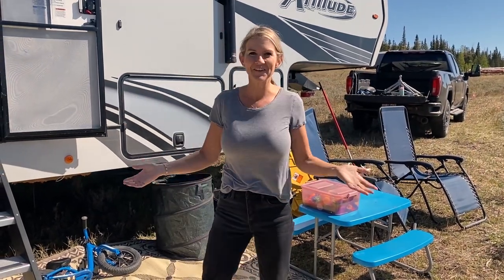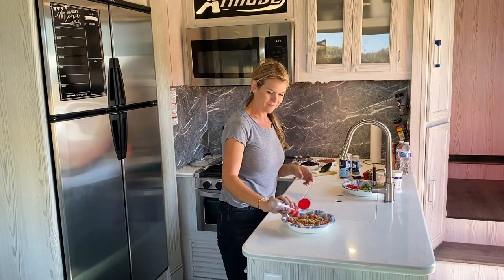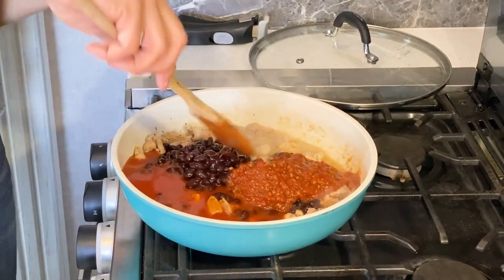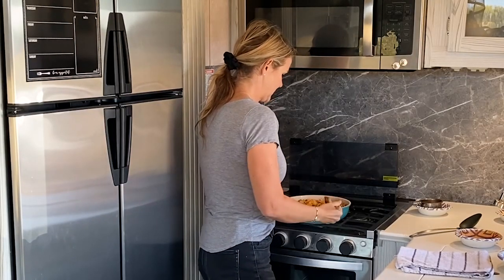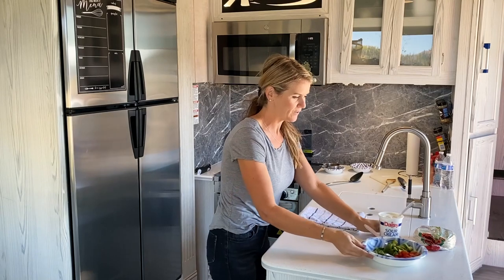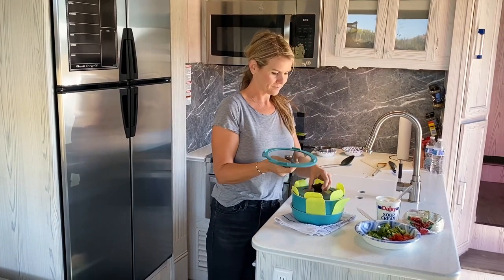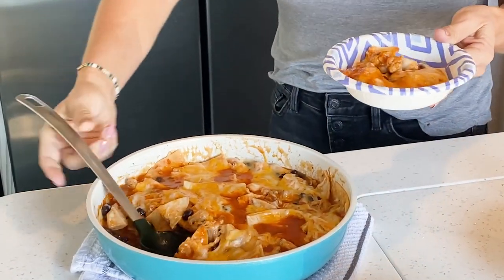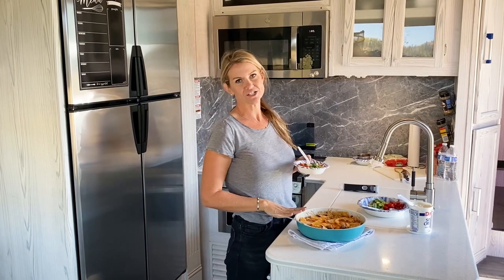ONE PAN Chicken & Black Bean Enchilada Skillet [Great Camping Meal!]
I'm whipping up this super simple Chicken & Black Bean Enchilada Skillet in my trailer, but you can easily make this comforting dinner in your own home.

INGREDIENTS NEEDED:
1 ½ lbs. boneless skinless chicken thighs, cut into bite-size pieces
1 tsp garlic powder
½ tsp cumin
½ tsp oregano
salt and pepper, to taste
15 oz canned black beans, rinsed and drained
1 ½ cups red enchilada sauce
½ cup salsa
6 small white corn tortillas, cut into 1" strips
1 cup Mexican blend cheese, shredded